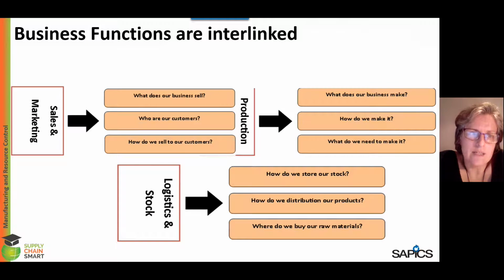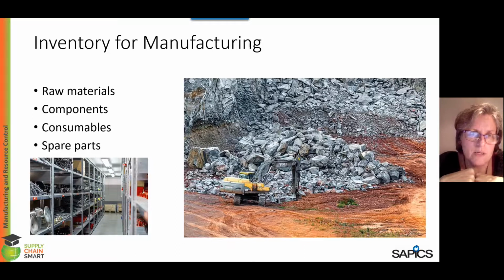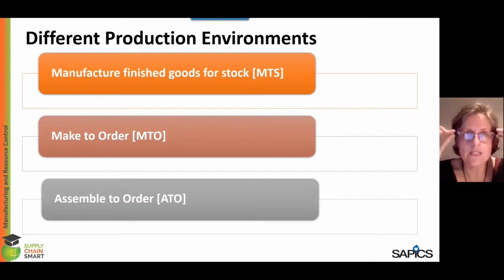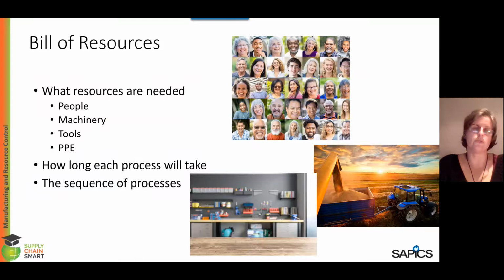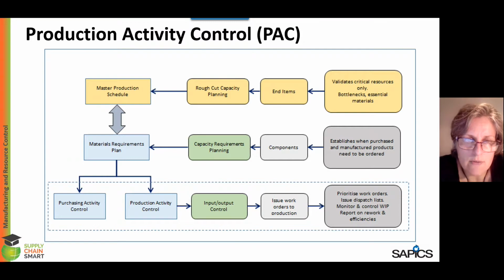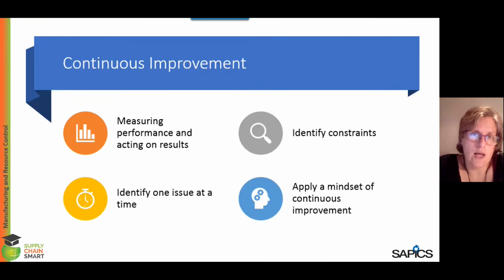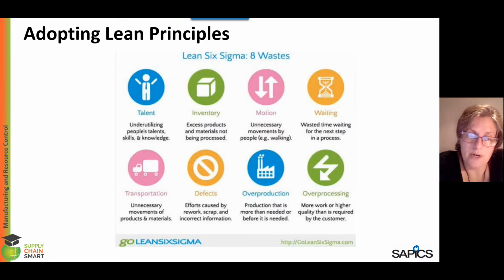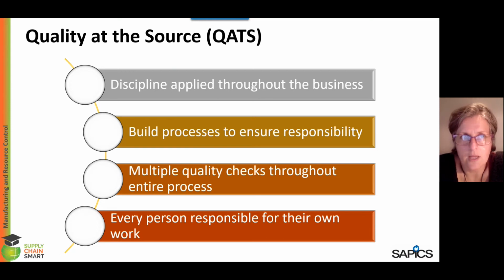SMME DEVELOPMENT WEBINAR | MANUFACTURING AND RESOURCE CONTROL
Join SAPICS for an exceptional webinar which will outline the comprehensive Lean Manufacturing Principles which incorporate Just in Time (JIT) and the elimination of waste.

The webinar will also highlight the elements that impact the manufacturing environment and the role that a team leader should play.